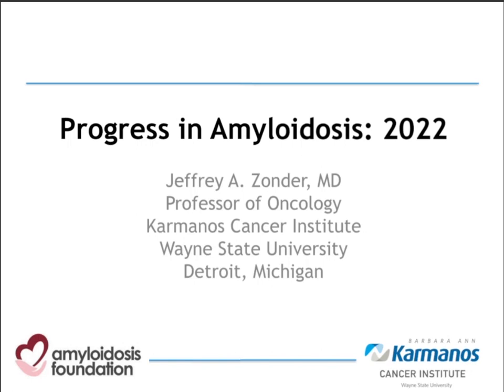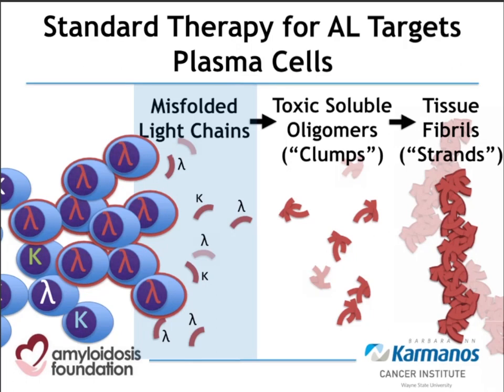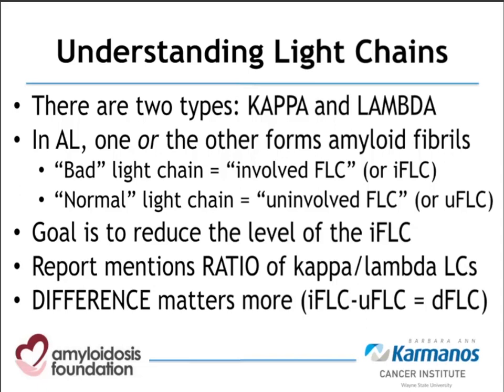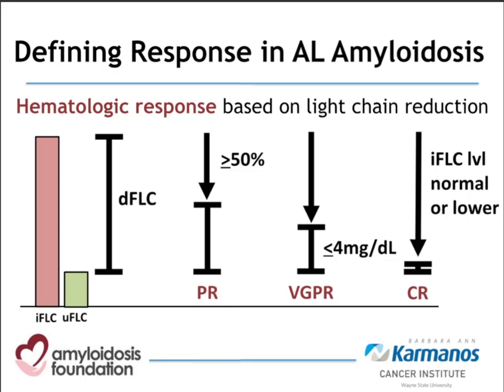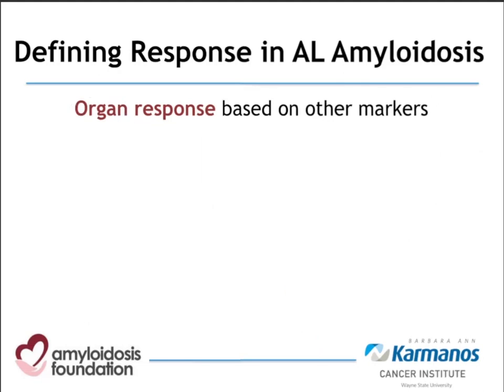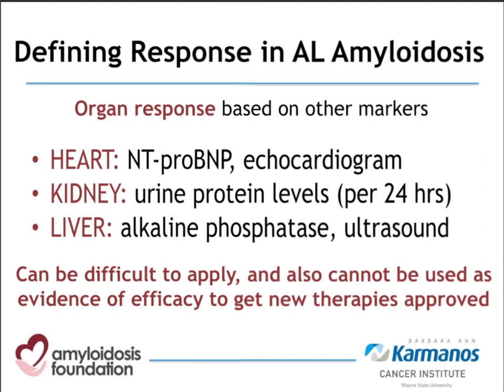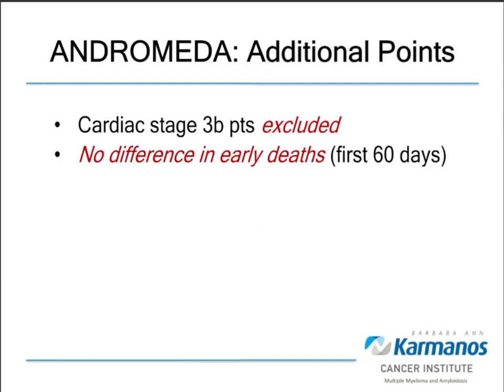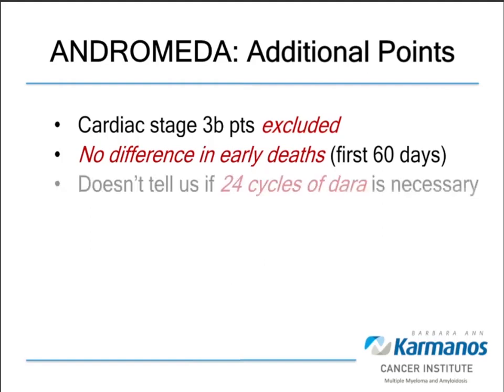Progress in Amyloidosis: 2022